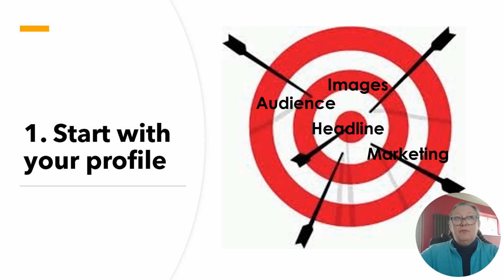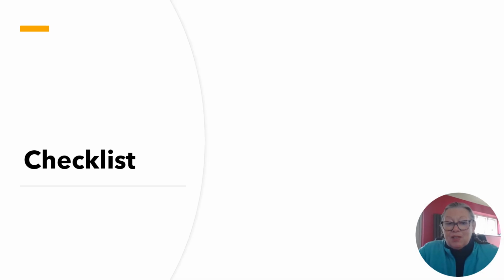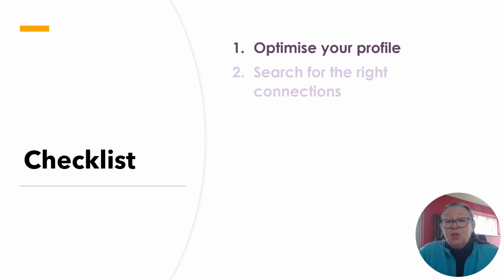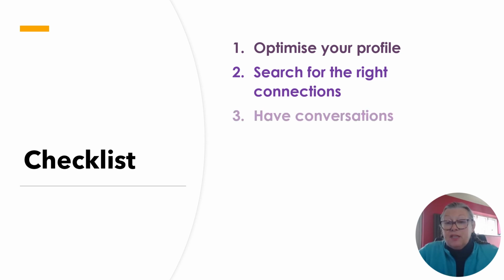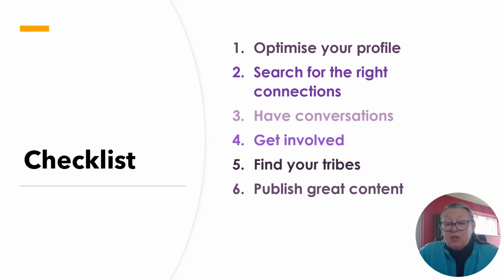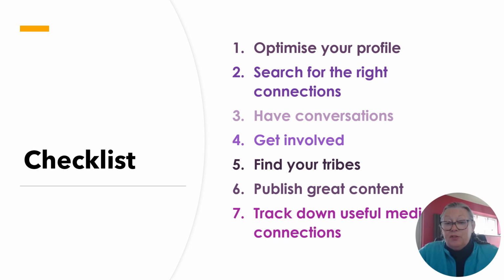7 Strategies to make LinkedIn work for your business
Find out how to optimise your LinkedIn profile with these 7 strategies to make LinkedIn work for your business